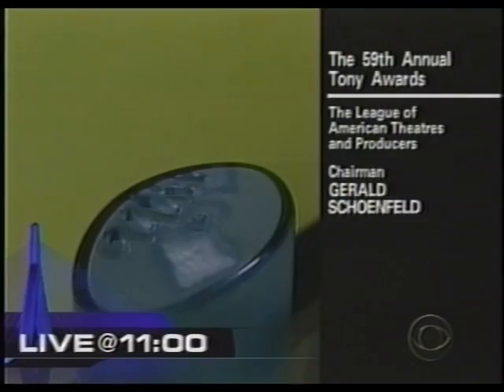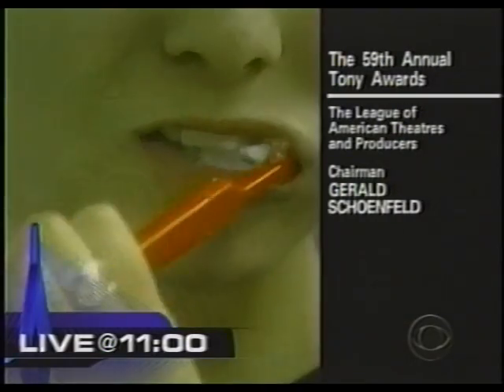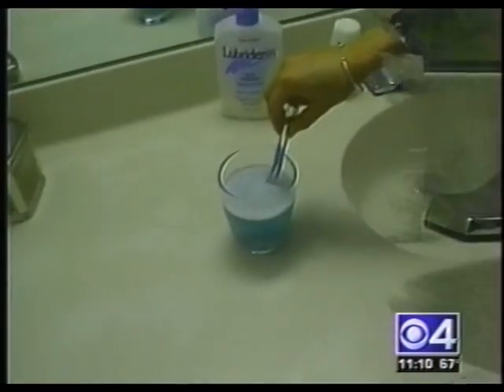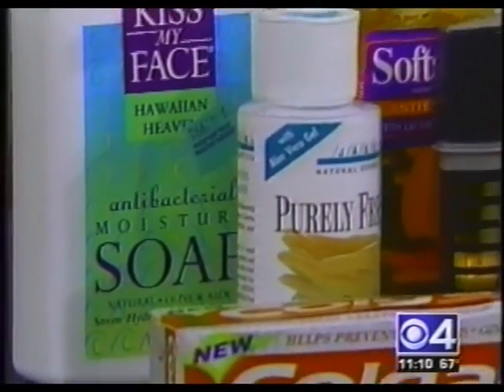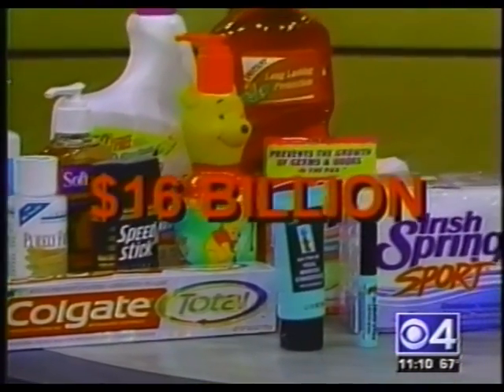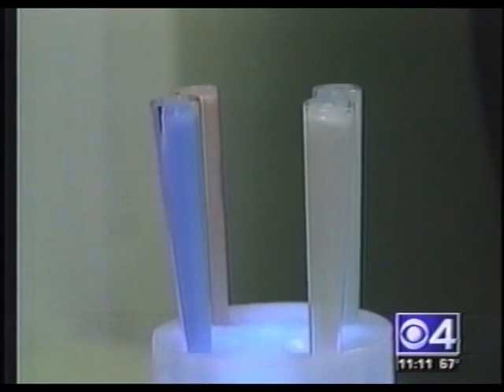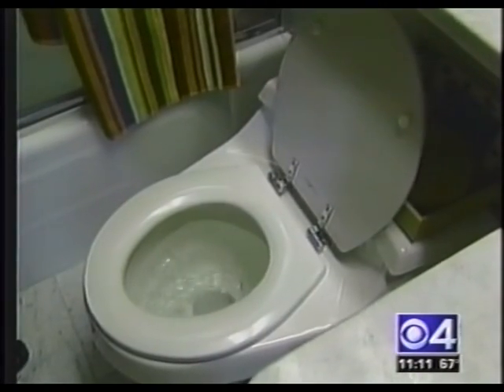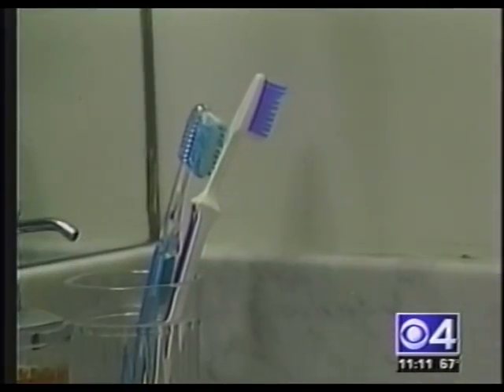Dr. Thomas Connelly, Do bacteria live on your toothbrush ?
Dr. Connelly discusses tactics to avoid bacterial growth on your toothbrush.
Connelly Dentistry
Manchester, NH